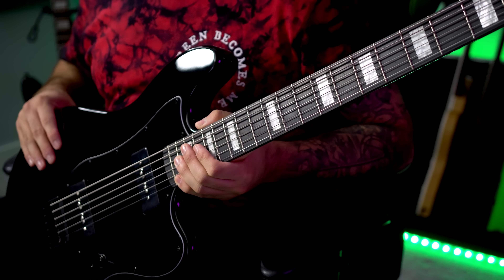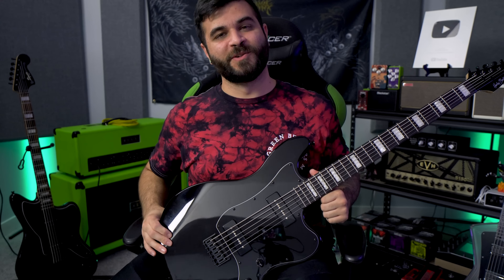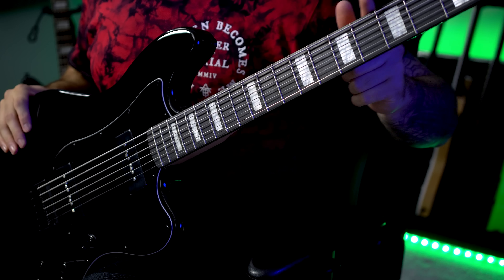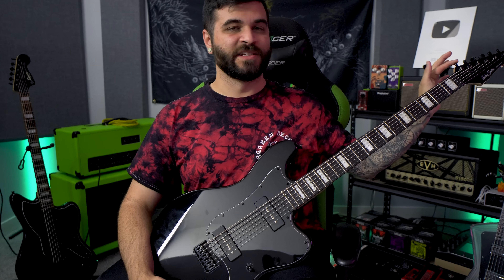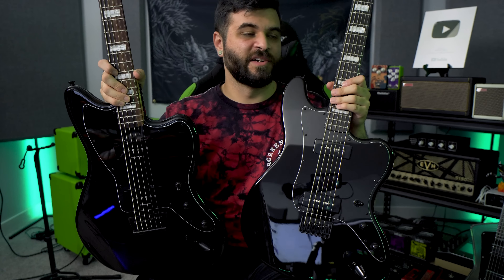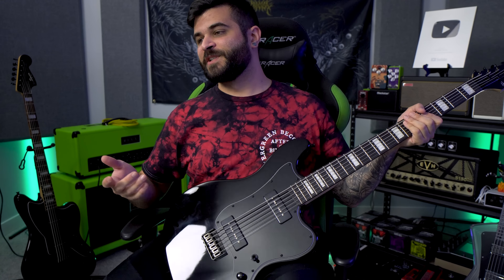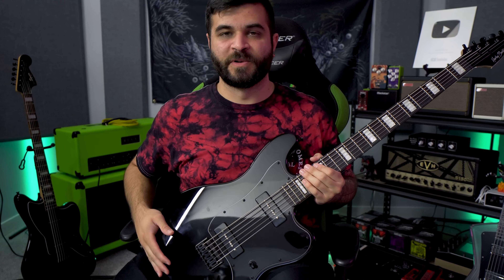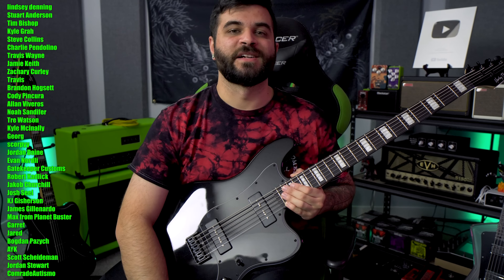BARITONE GUITAR BATTLE - Harley Benton JA Baritone vs Squier VM Baritone Jazzmaster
lindsey denning
Stuart Anderson
Kyle Grah
Steve Collins
Charlie Pendolino
Kyle McInally
Zachary Curley
Jamie Keith
Travis Wayne
David Kerr
Cody Pincura
Brandon Hogsett
Georg
Evan Nordli
Gatekeeper Customs
Josh Seel
Jakob Churchill
Robert Kadlick
KJ Gisherson
Max from Planet Buster
Garret
Jared
AYK
Jordan Stewart
Allan Viveros
Bogdan Pazych
Tim Bishop
Dustin Hust
Noah Sandifer
Tre Watson
DaoWaves
Scott Scheideman
James Gillenardo
scorpyy
Jordan Daine
Travis